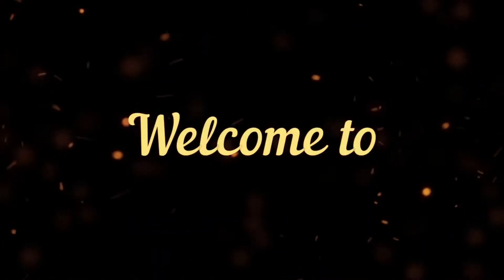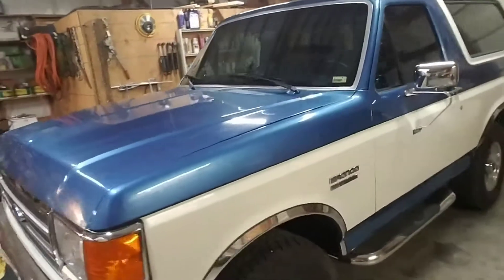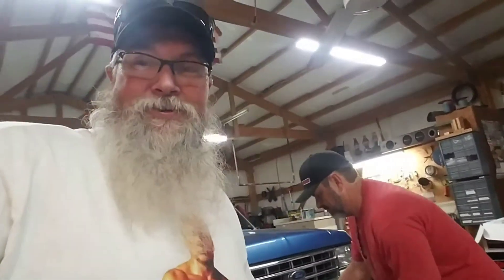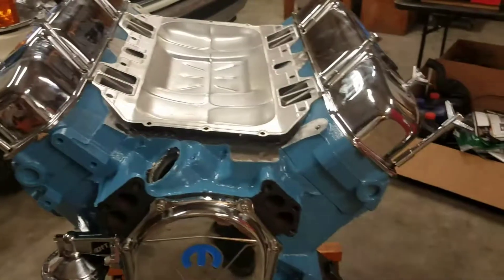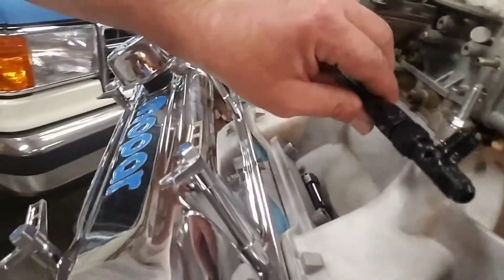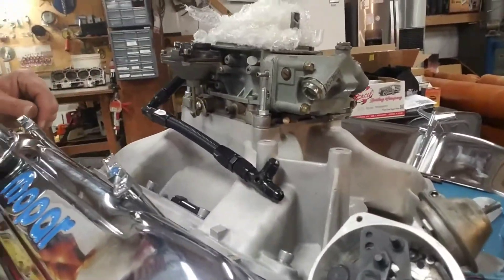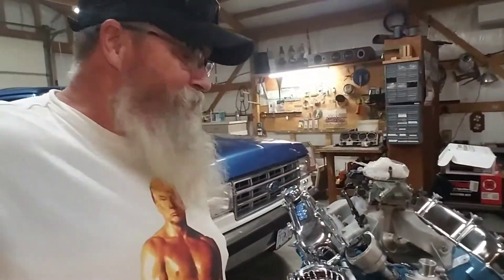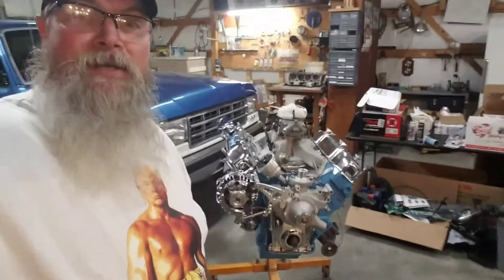Charger (Episode 5)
Continuing work on the 452 cubic inch big block v8 for the 1972 Dodge Charger "The Green Goblin" with my buddy Ken! (Drag racing and car building aficionado)